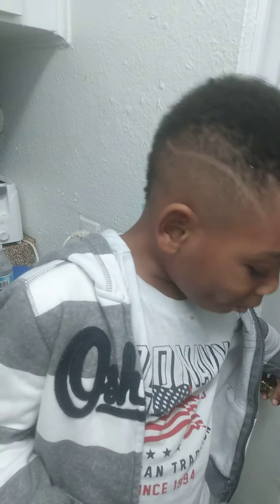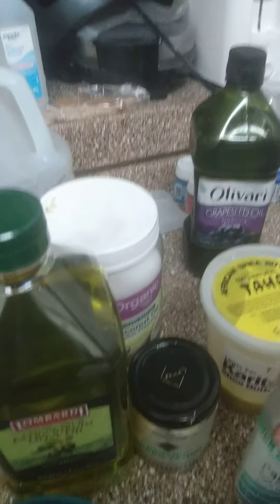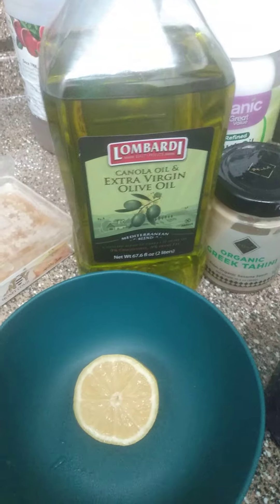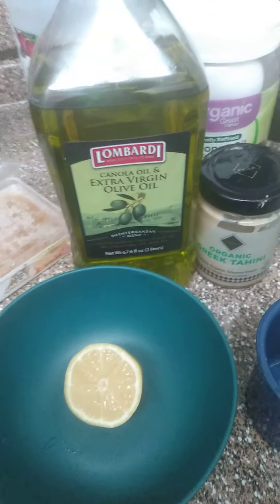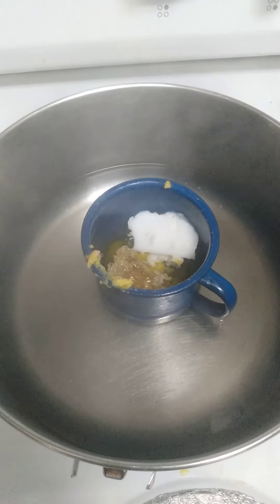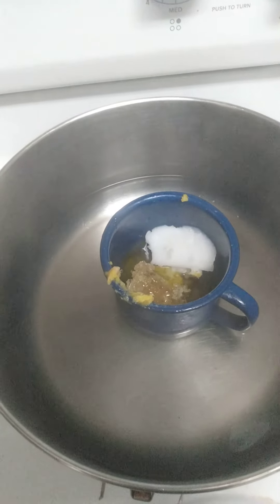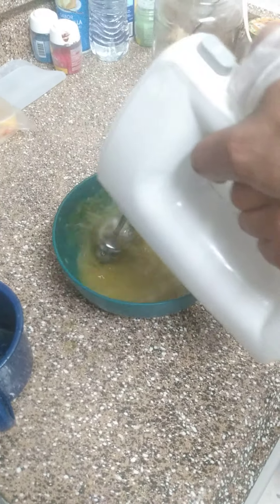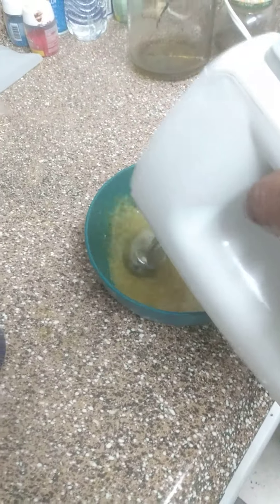#10 Ingredients for Making Homemade. Hair Grease! p.1 🐝🍋🍇❤️